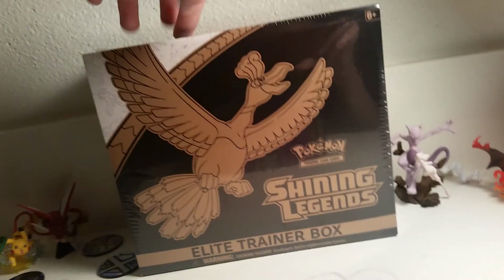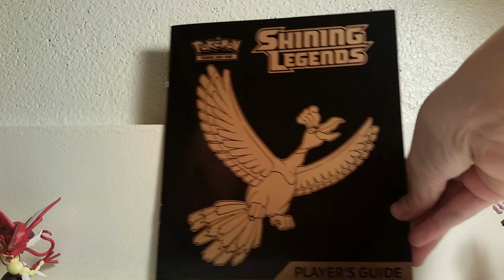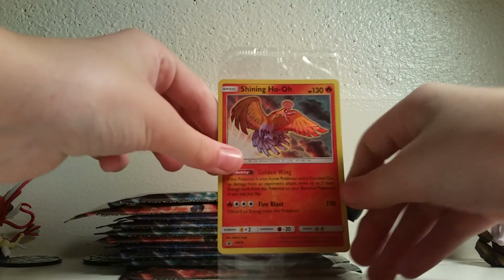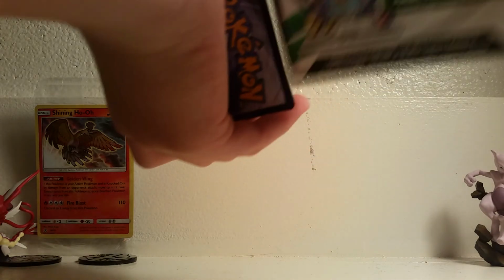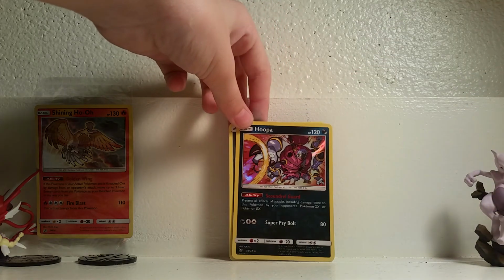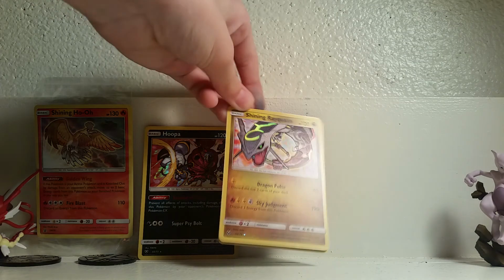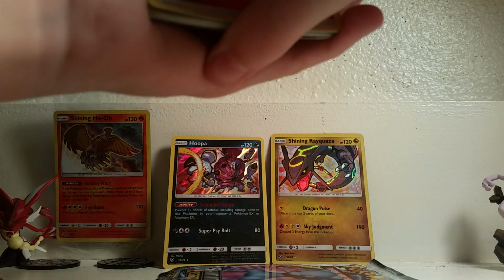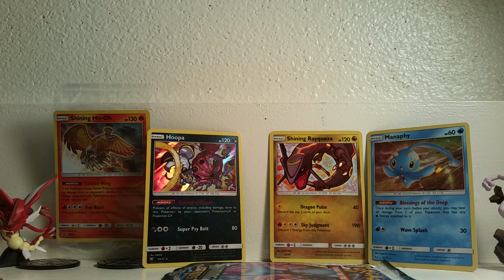Opening an AMAZING Shining Legends Elite Trainer Box!!!